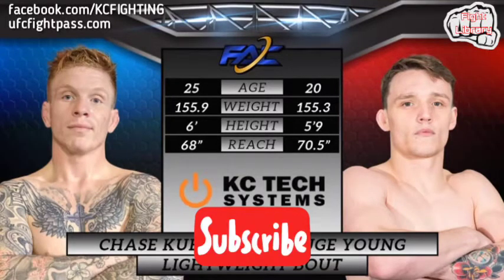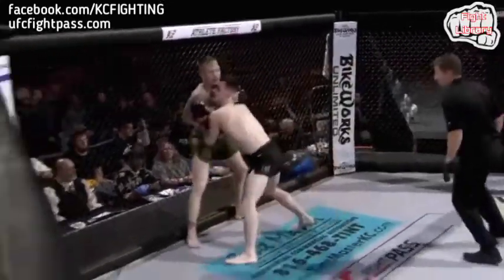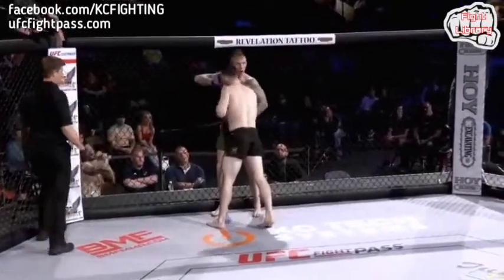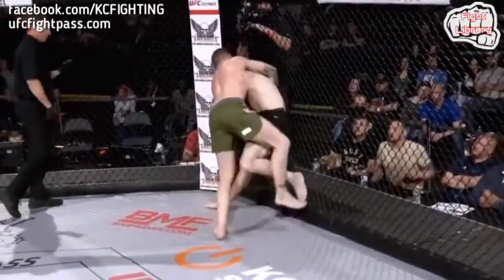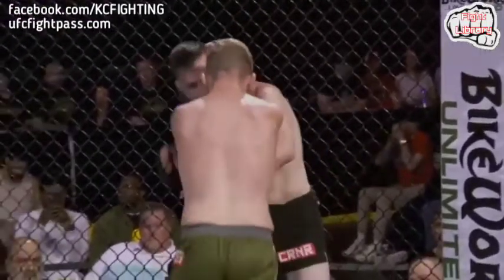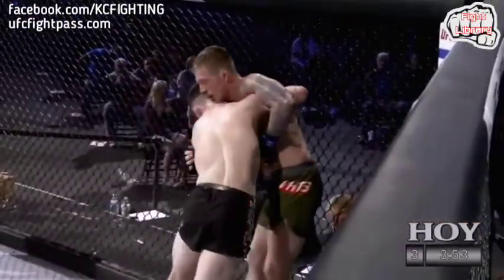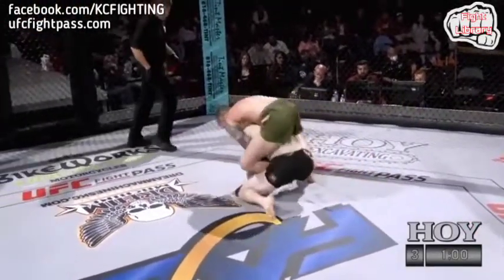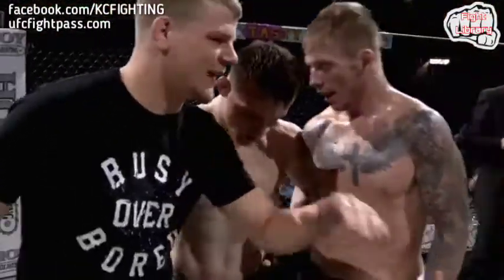Gauge Young vs Chase Kuebler | FAC 8 | 07.05.2021